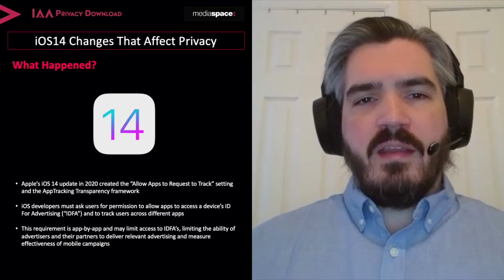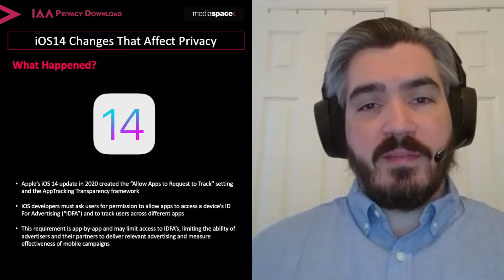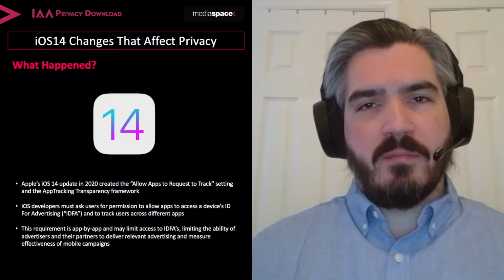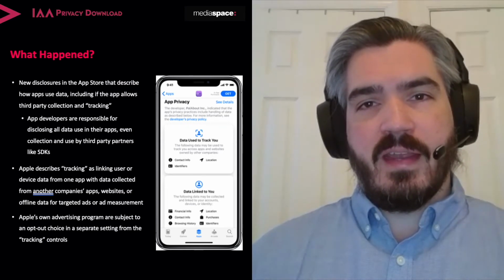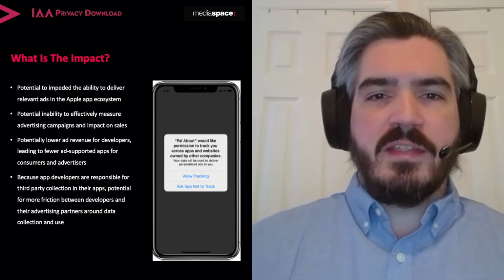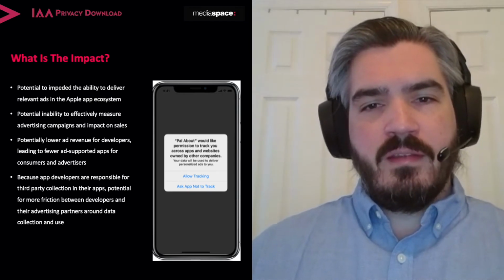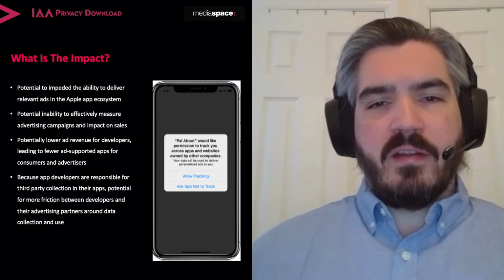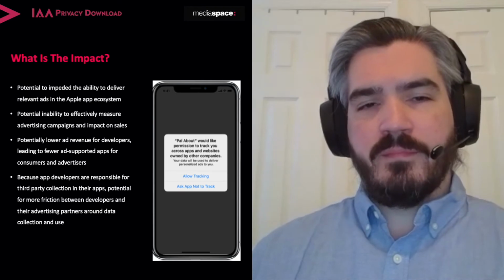iOS 14 changes that affect privacy by IAA Privacy Download series with Mediaspace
In this episode of IAA Privacy Downloads @ Mediaspace we discuss changes in iOS 14 that may impact various parts of the advertising ecosystem on that platform. Rob Hartwell from Venable LLP touches on key information that advertisers, app developers, and ad tech providers should be aware of as iOS 14 is adopted more broadly.

Learn about what the changes are, how they may impact your organization, and key next steps to help manage the changes and to stay up to date on the ever evolving mobile advertising space!

Rob Hartwell represents clients in international and domestic legal and policy matters related to ecommerce, privacy, and cybersecurity. Rob develops data sharing and product development programs, and advises on the drafting of data use policies, compliance and training programs, and digital marketing. He counsels clients on consumer privacy matters before federal and state agencies, including the Federal Trade Commission (FTC), the Federal Communications Commission (FCC), the Department of Commerce, state attorneys general, and various other state agencies and legislatures.